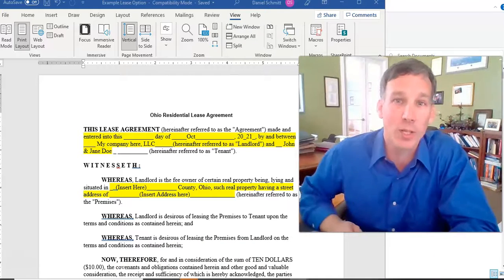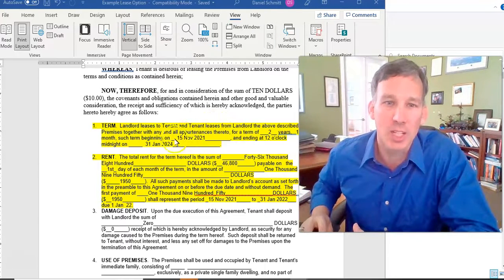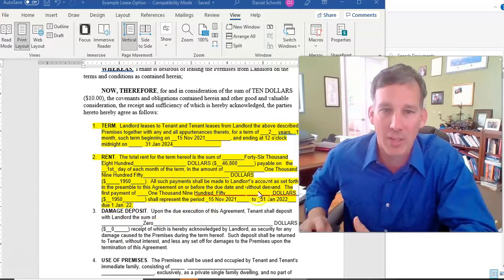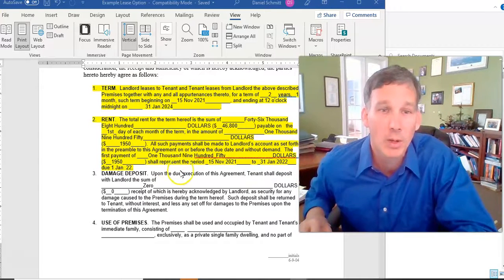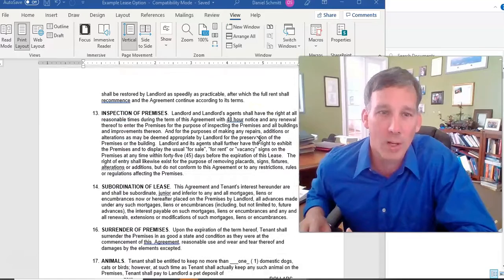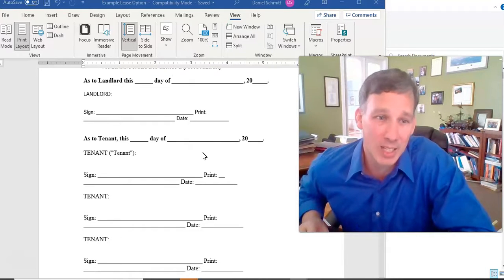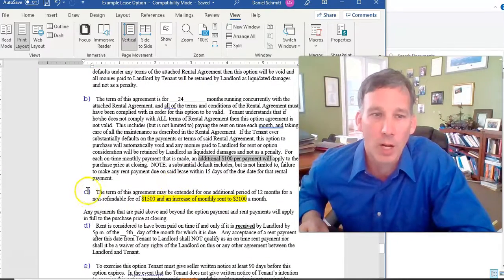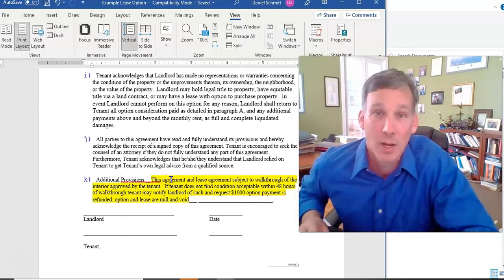Paperwork of 2 Year Lease option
Paperwork of the 2 Year Lease Option.  I walk through paragraph by paragraph the lease and option to purchase paperwork in this video.